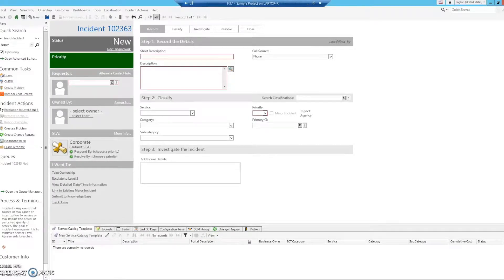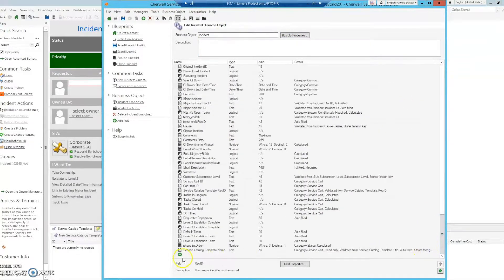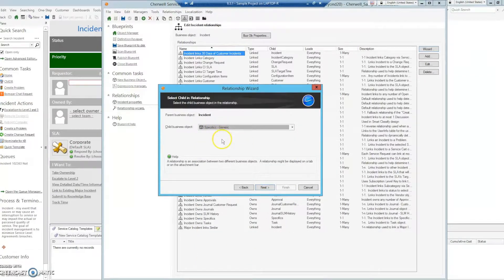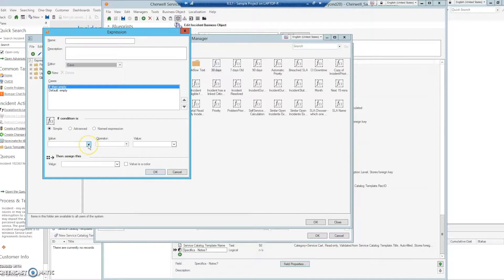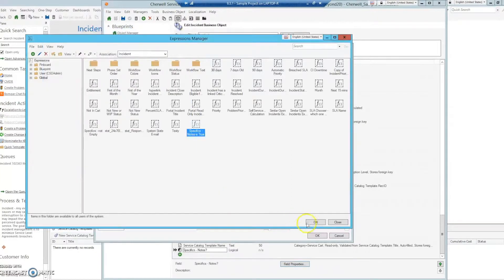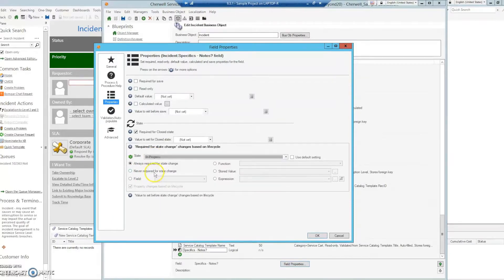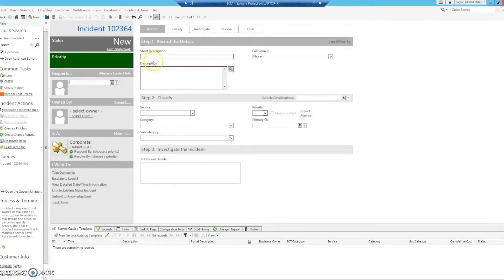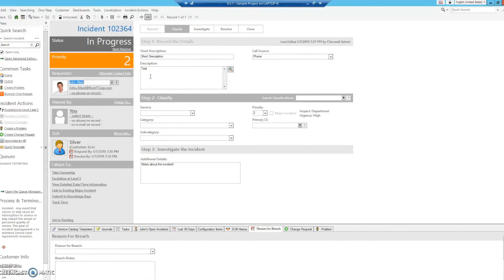Cherwell Tutorial: How to Restrict a Status Change from a Supporting Business Object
In this Cherwell tutorial, Solutions Consultant Ryan Tabor walks through how to restrict a status change from a supporting Business Object.